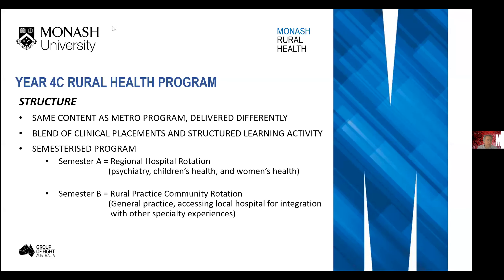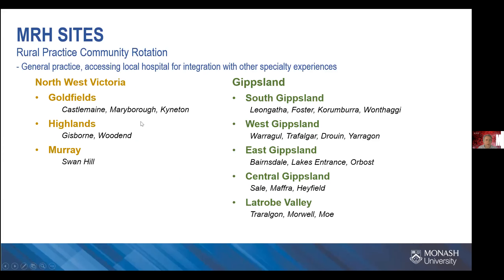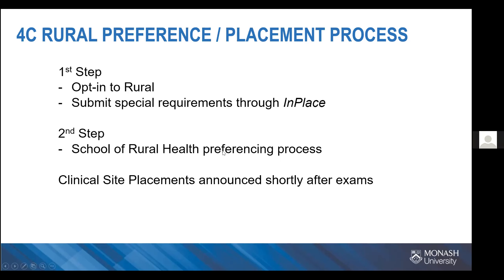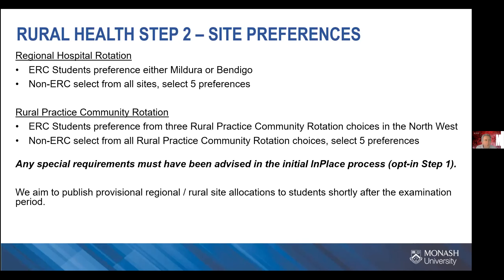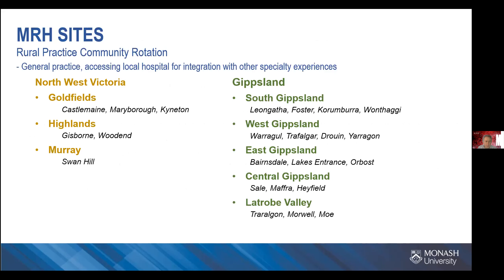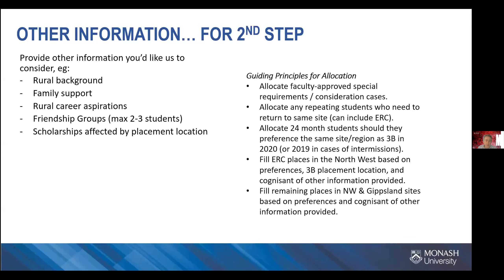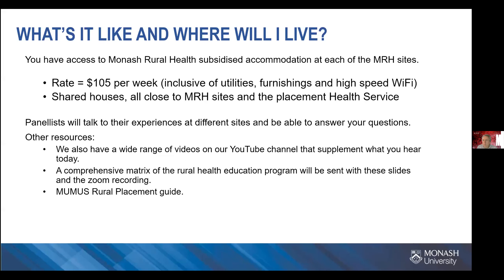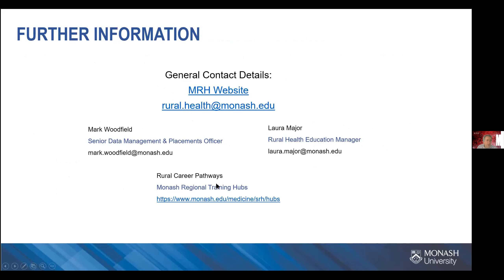2021 4C clinical placements presentation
If you're a Year 3B student, what can you expect of regional/rural clinical 4C placements for 2021? And how does the preferencing process work? This presentation gives you an overview.

0:00 Overview of 4C program
2:02 The two steps to preference a regional placement
2:53 Special requirements - what we'll take into consideration
3:42 Site preferences, friendship groups, scholarships affected by location
7:27 Accommodation
8:20 Contact details for more information